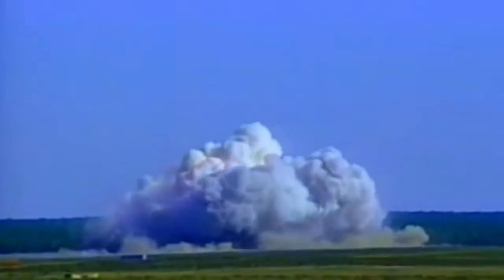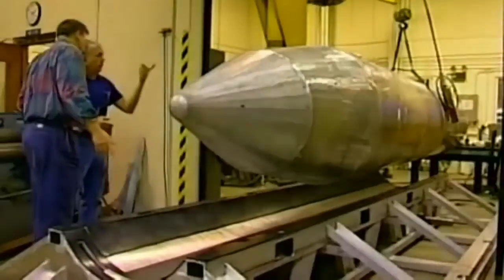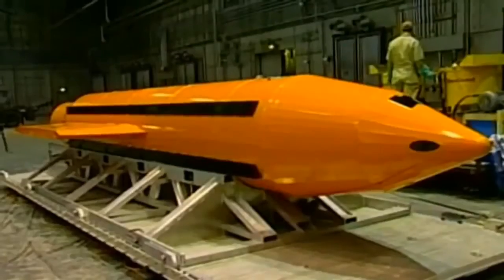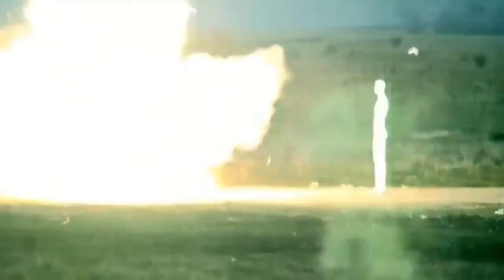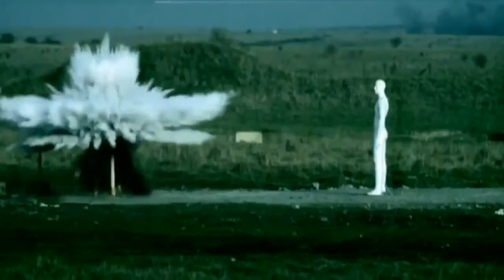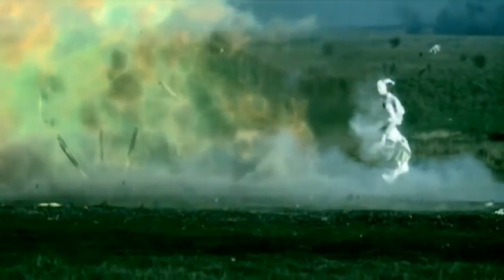BREAKING News! GBU 43B Massive Ordnance Air Blast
MOAB - Massive Ordnance Air Blast Bomb